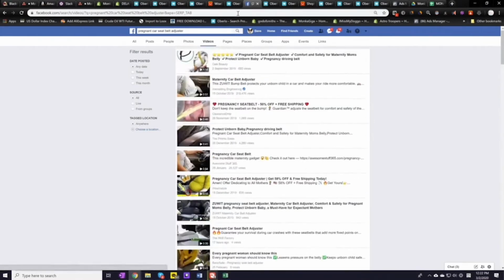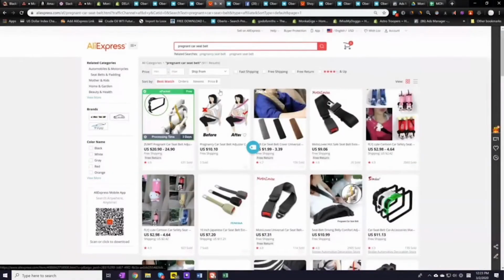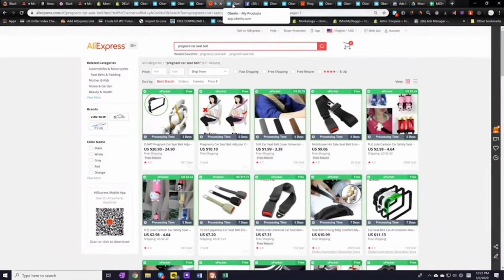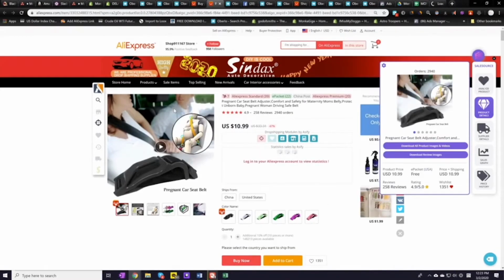How To Tell If A Dropshipping Product Is Saturated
There's nothing worse than finding a potential winning product, loading it onto your Shopify store, marketing it with Facebook ads, and getting no sales because everyone else has been dropshipping the exact same product and now it's saturated and dead.

Today's video will show you a few simple ways to finding out if your products are saturated and losing you money.

Answering ALL Questions, Mentorship Requests, Video Requests, Help
- @andyqmai (instagram)